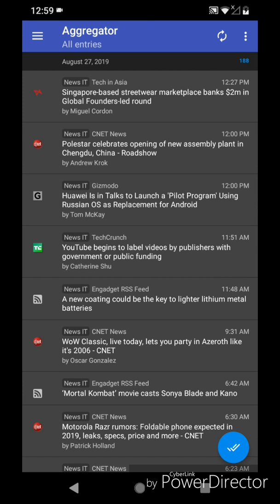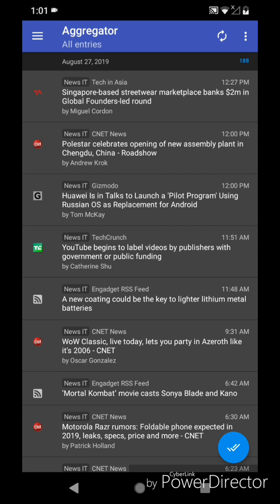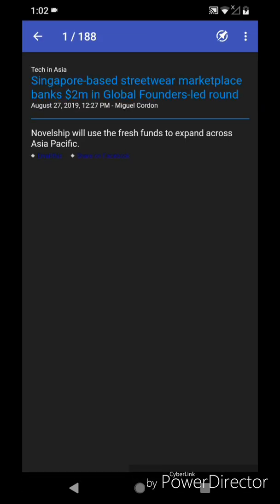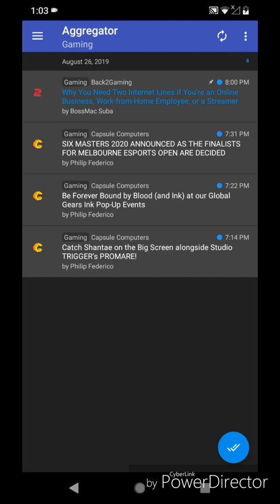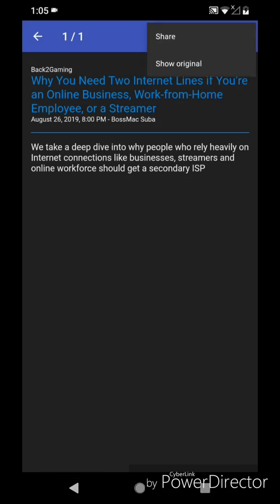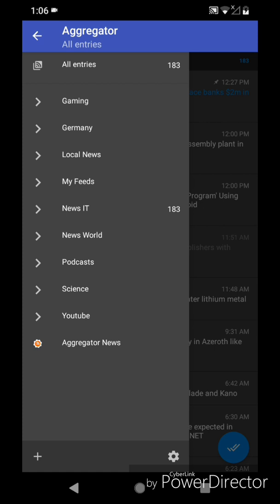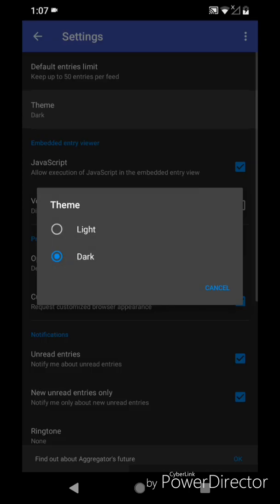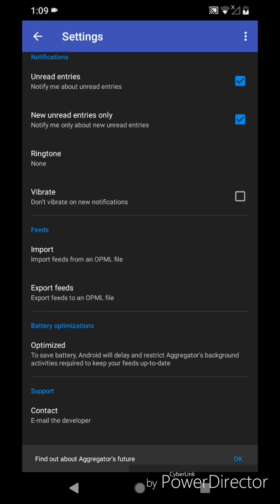Android Talks #02.1 How to use Aggregator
Here is my second video, where I talk about the benefits of using RSS News Aggregators in general and the app Aggregator in particular.